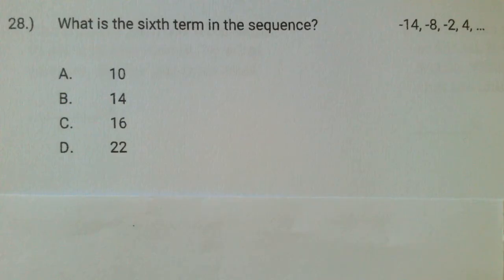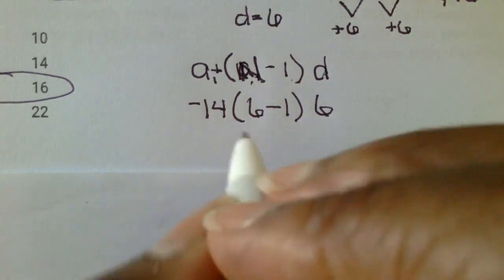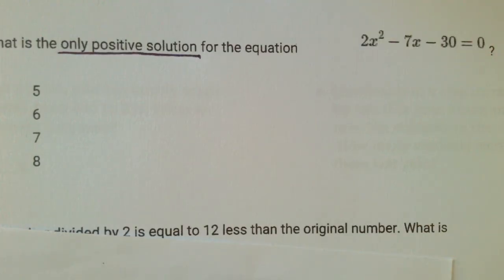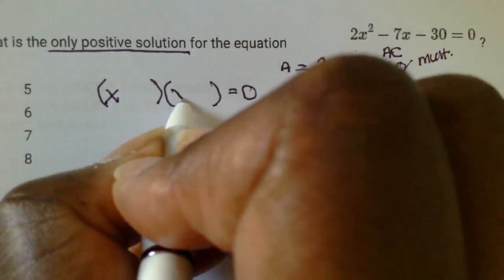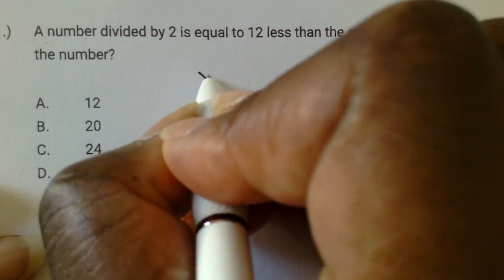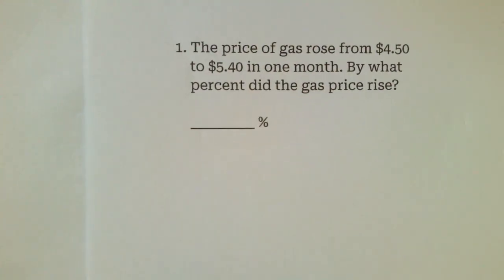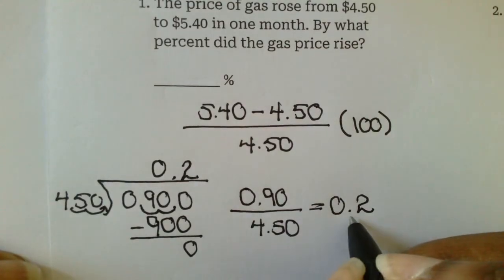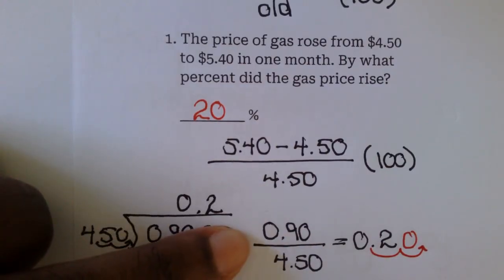AM Algebra Review with Math By Audrey: Percent Increase, Arthimetic Sequence, & Factoring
☀️ **Morning Math Review | Percent Increase, Arithmetic Sequences, Factoring & Translating Equations**

Let’s work through some math together!

In today’s session, originally taught LIVE on TikTok, we worked through a variety of algebra and test-prep problems step-by-step — focusing on understanding the process instead of simply memorizing an answer.

• Finding percent increase
• Working with arithmetic sequences
• Factoring quadratic expressions when **a ≠ 1**
• Translating words into algebraic equations
• Recognizing the information a problem gives you and deciding how to use it

These are the kinds of skills that show up across Algebra courses and many standardized, placement, and entrance exams.

Whether you’re preparing for the **GED, ASVAB, TEAS, Praxis, or simply rebuilding your math foundation**, the goal is the same: slow the problem down, understand what it’s asking, and build from what you already know.

You don’t have to know everything before you begin. We start where you are and keep building. 💜

**Math at your pace. Greatness on your terms.**

📌 Looking for more practice resources or one-on-one online tutoring?
Visit **MathByAudrey.com**